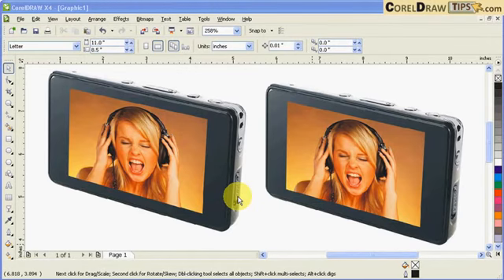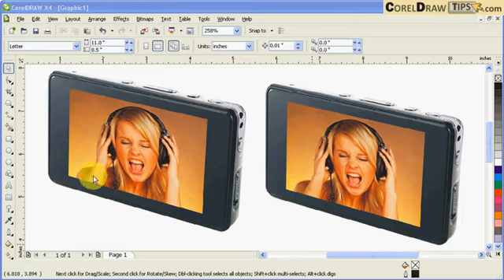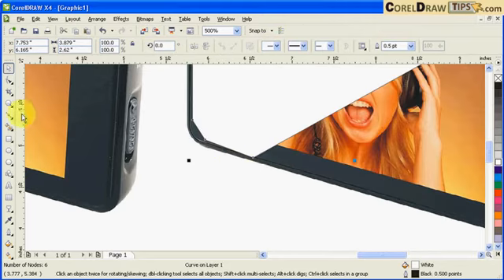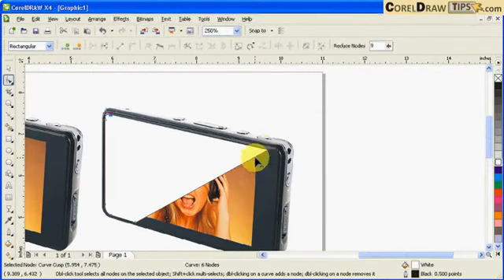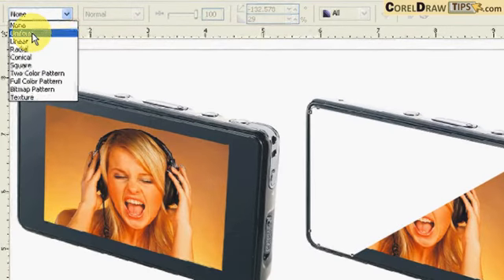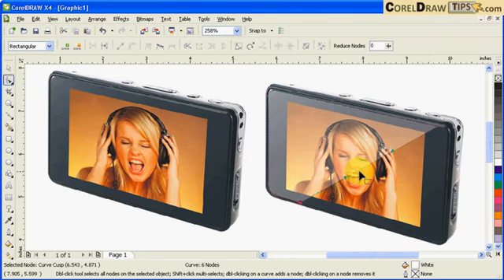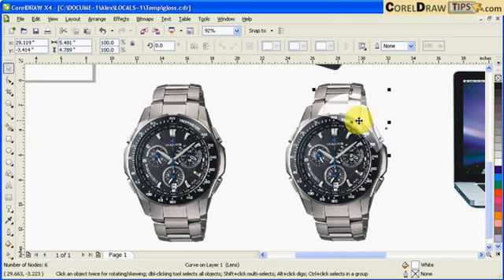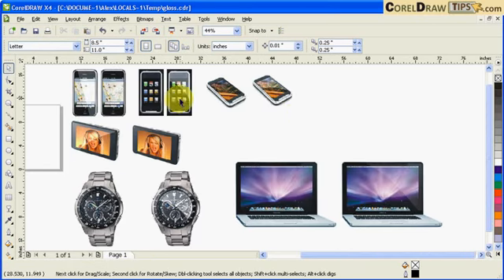Creating gloss effect on a product photo in CorelDraw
for more free tutorials.